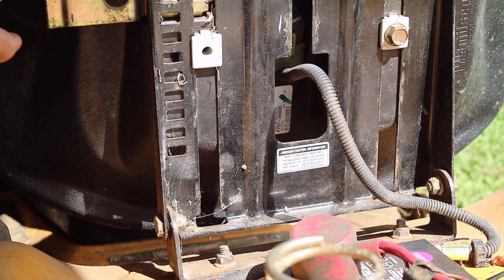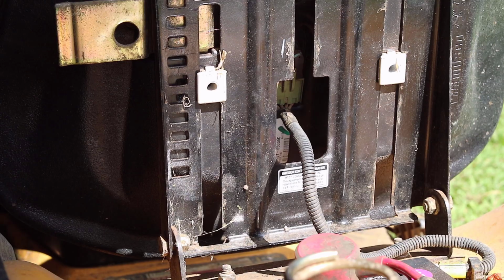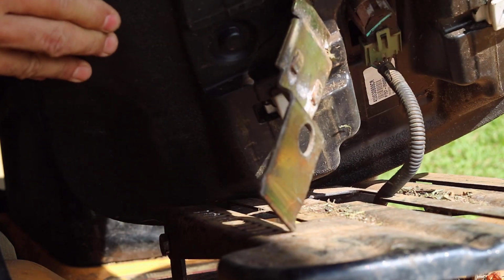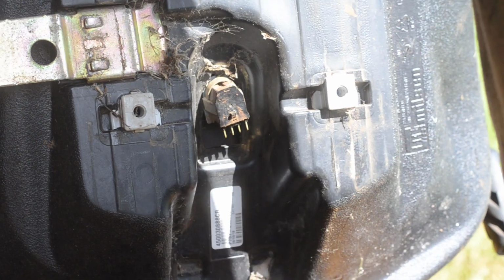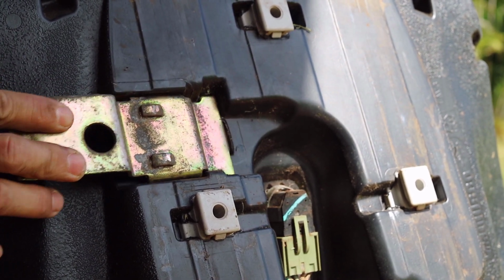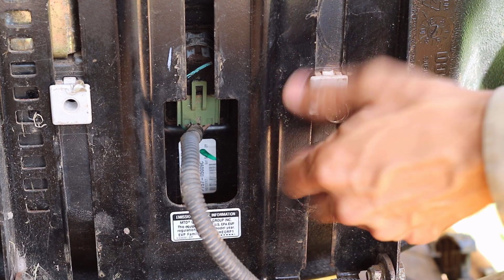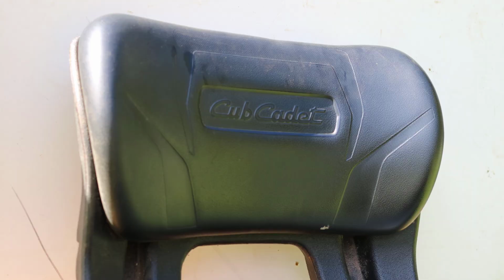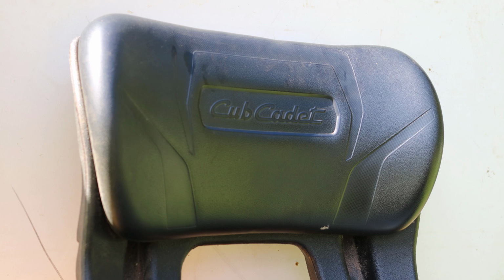Remove and replace a seat on a Cub Cadet XT1 lawn mower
Replacing the seat on a Cub Cadet XT1 lawn mower.

View other videos on this channel.